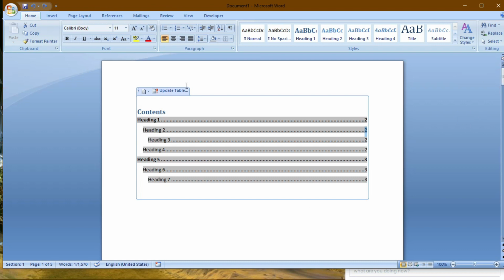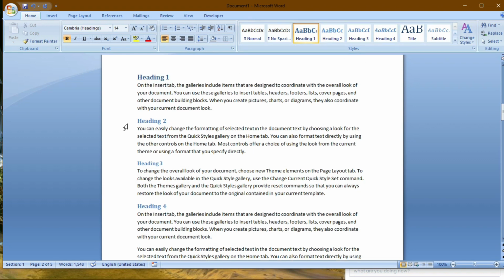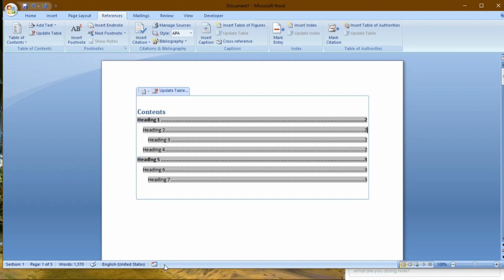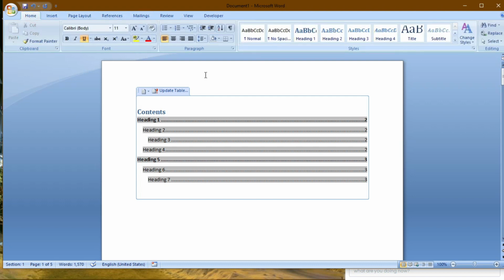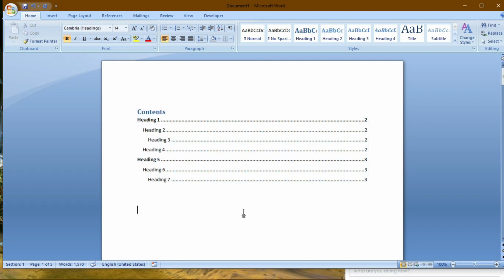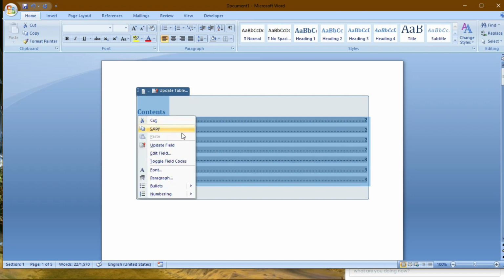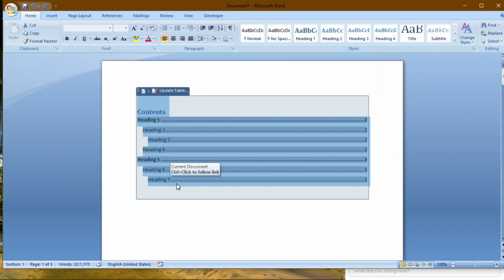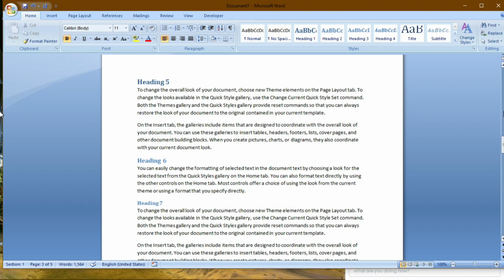Auto Updating Index table in MS word | Table of Content Auto Updating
The objective of the 'Rakesh Indlia' channel is to keep people informed about news from across the country and the world, and to share perspectives on political issues. We have absolutely no intention of promoting or spreading any form of religious or political hatred. Follow Me On :